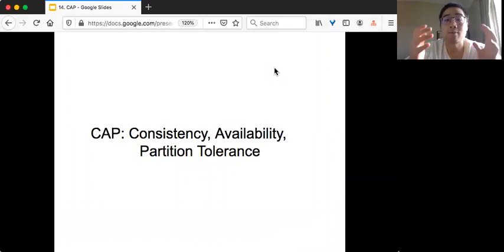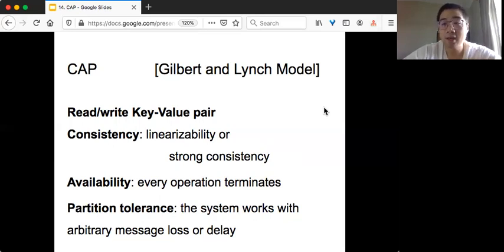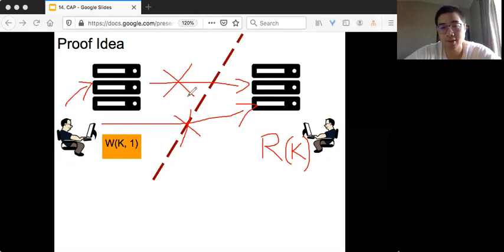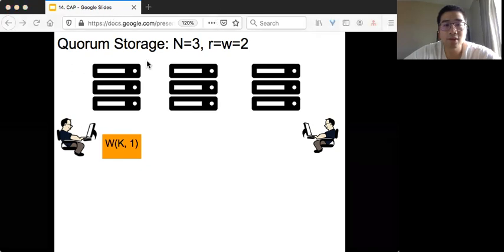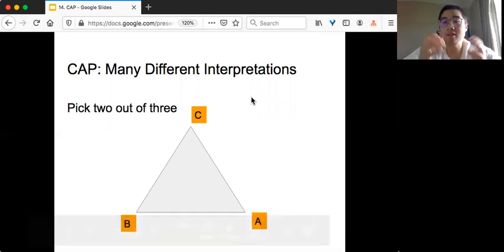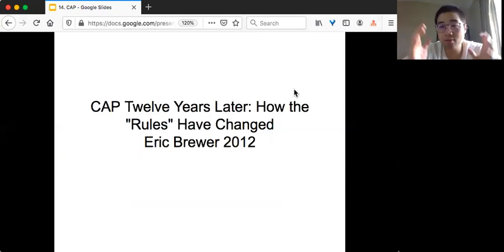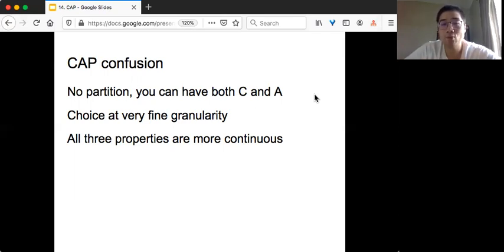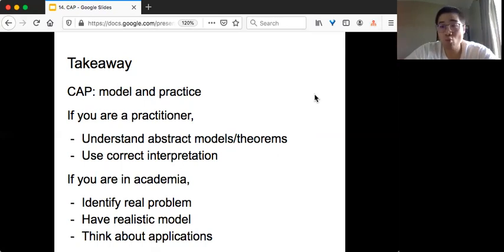14. CAP Theorem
CAP Theorem

Takeaways:
- CAP: model and practice
- If you are a practitioner,
--- Understand abstract models/theorems
--- Use correct interpretation
- If you are in academia,
--- Identify real problem
--- Have realistic model
--- Think about applications

Audience:
- basic understanding of computers and programming
- basic understanding of sync/async systems

Source:
- Keynote: Towards robust distributed systems
- Brewer's conjecture and the feasibility of consistent, available, partition-tolerant web services
- CAP Twelve Years Later: How the "Rules" Have Changed

Errata:
- Slide 17: bottom left box should be P